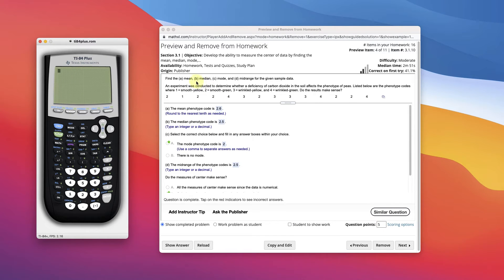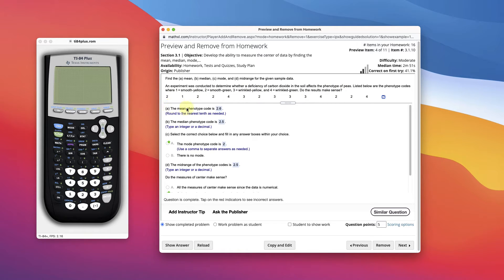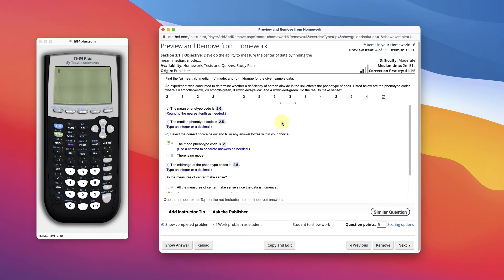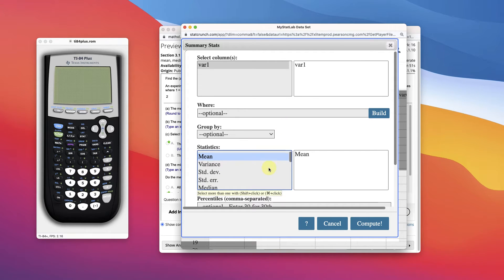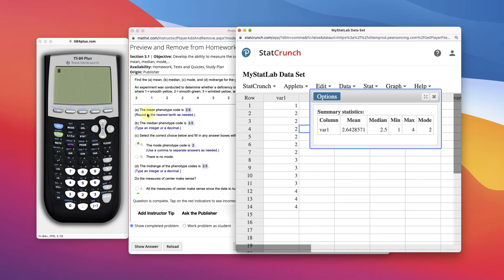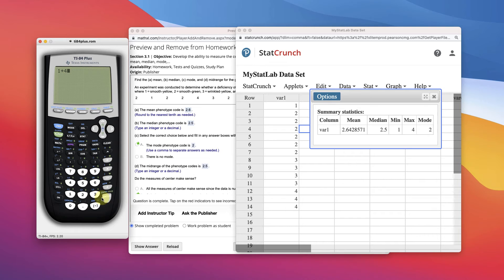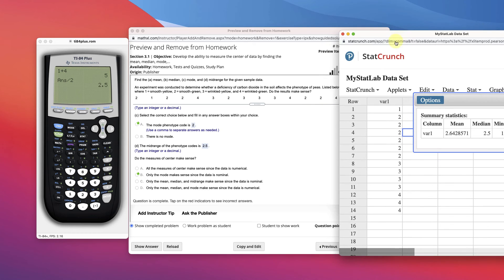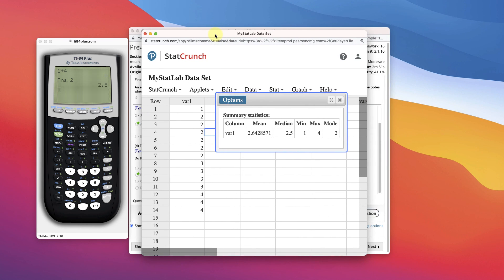2021 - Statcrunch Mean, Median, Mode and Midrange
Updated video on how to find the Mean, median, mode and midrange in Statcrunch.